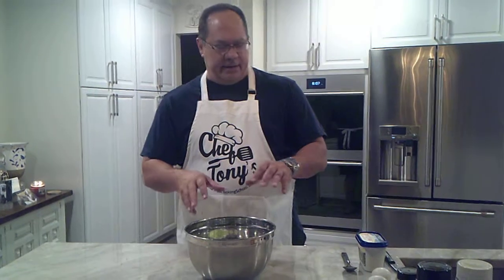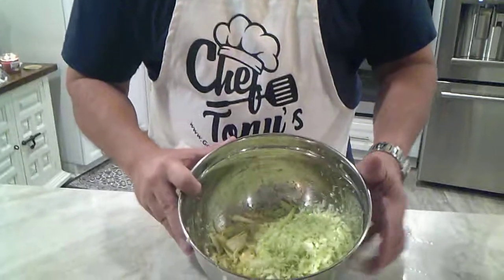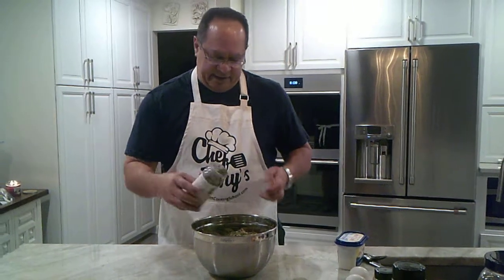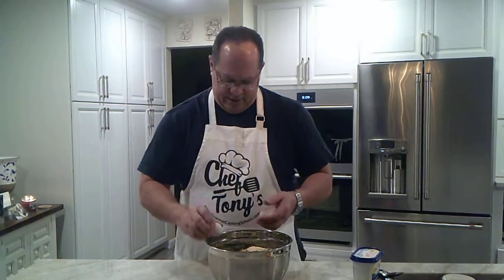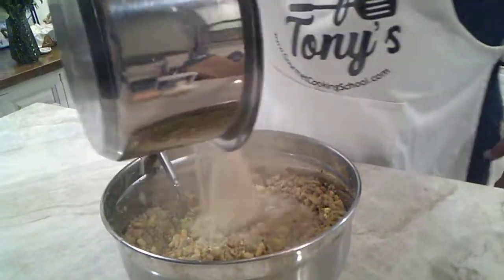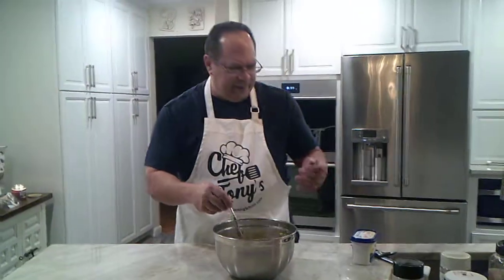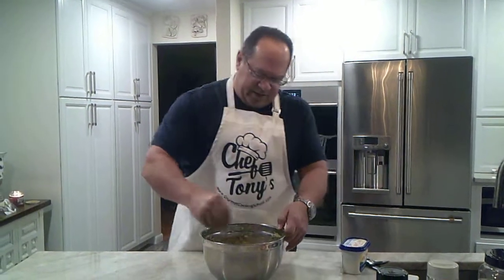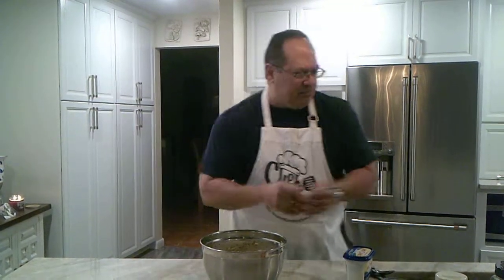How to make the Best Thanksgiving Turkey Stuffing- Part 3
Learn how to make the best turkey stuffing ever! Gourmet stuffing made quick, simple, easy and delicious. Your Thanksgiving guests will be amazed. Step by step Chef Tony will show you how to use simple and inexpensive ingredients to make the best home made turkey stuffing EVER!! Moist, flavorful and delicious Thanksgiving stuffing in just 15 minutes.
Watch for Part 4 on Thanksgiving morning where we stuff and prep the turkey for cooking in the oven.